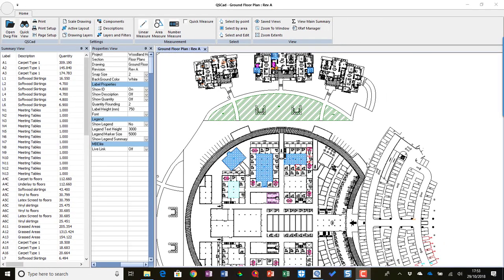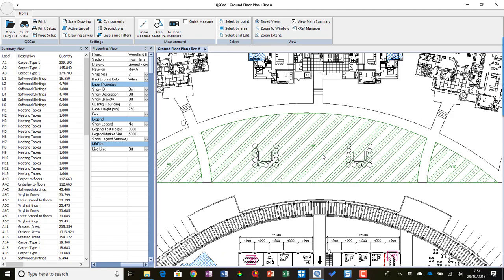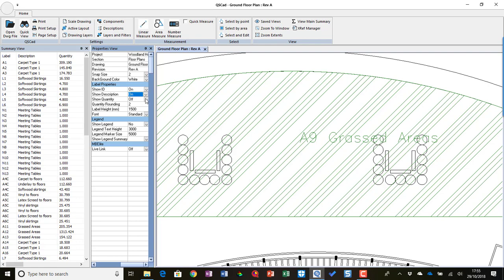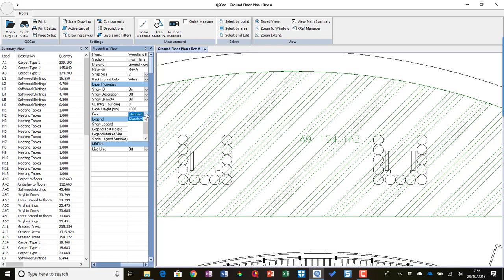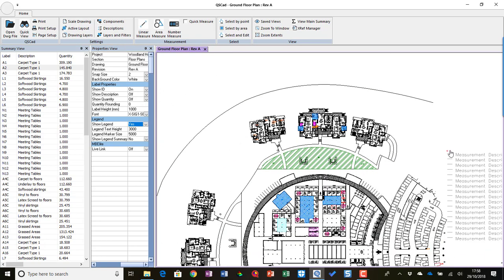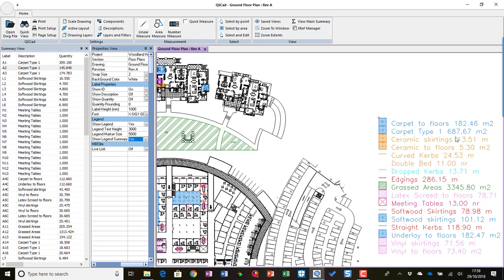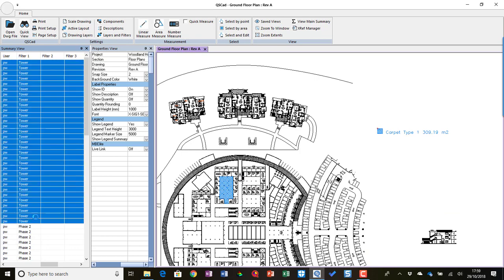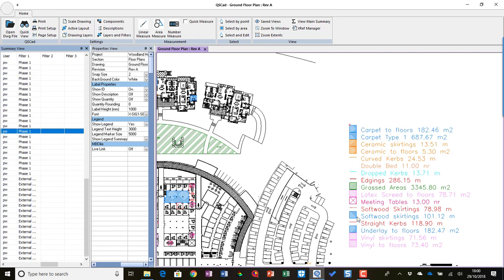08 Introducing QSCadv4 Graphical Output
An Introduction to the Great Graphical Output that QSCadv4 generates